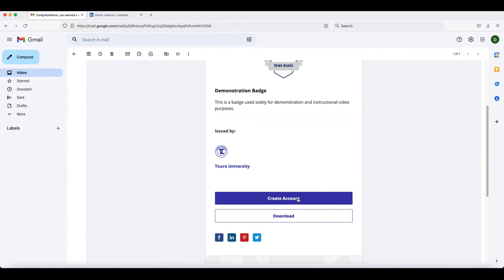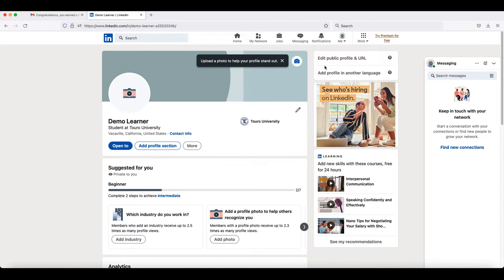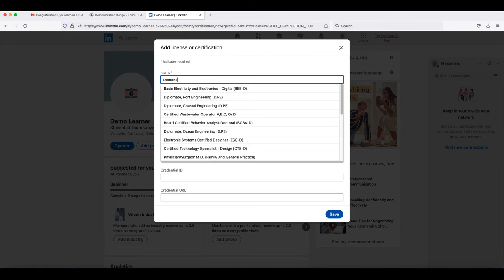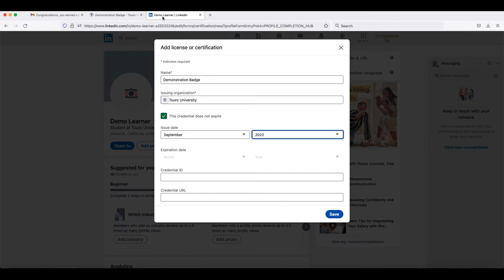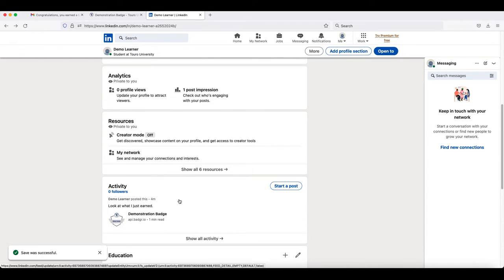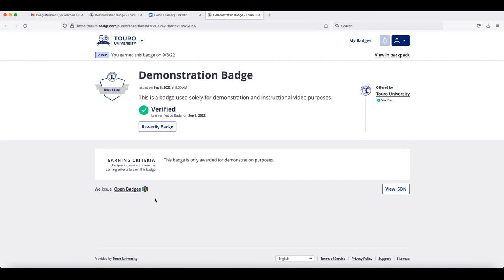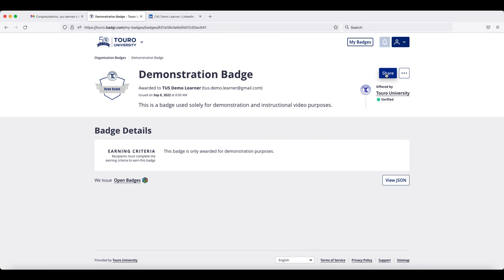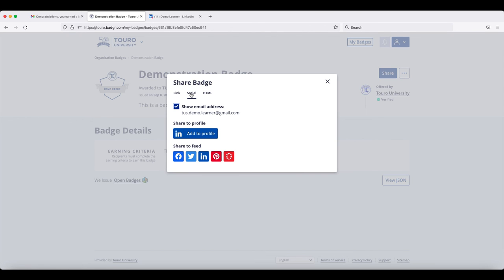MicroCredentials@Touro: How To Import Your Badge on LinkedIn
This ~2-3 minute video describes different ways that you can import the badge you received from Touro University on LinkedIn.

MicroCredentials@Touro